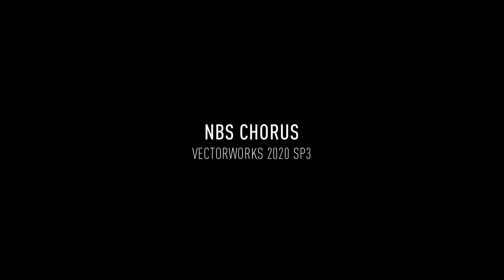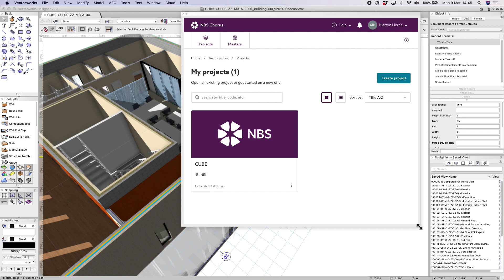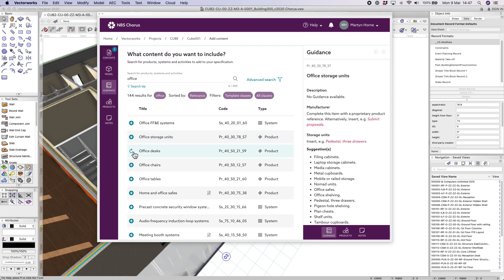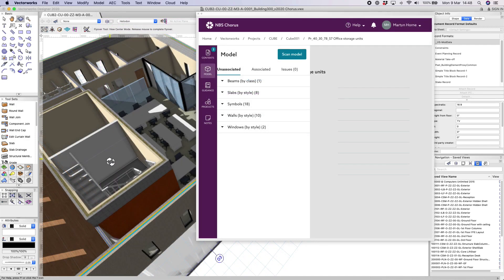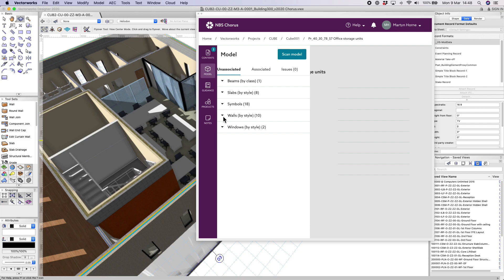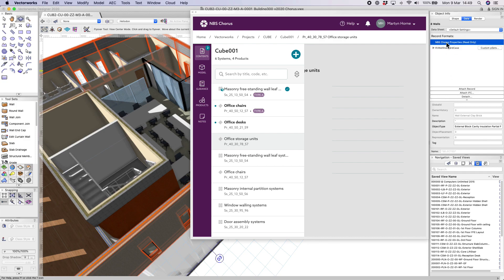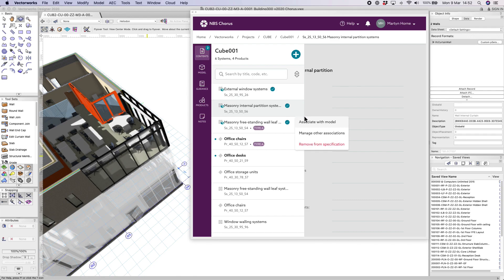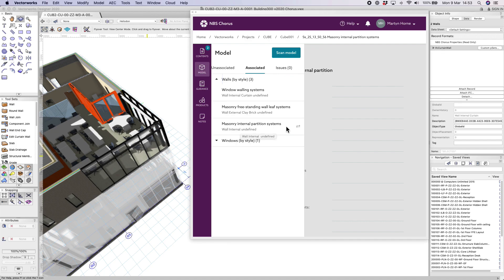Service Pack 3: NBS Chorus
2020 Service Pack 3 introduced NBS Chorus to Vectorworks, bringing a powerful web-based application that allows users to manage, modify, and verify BIM specifications. See how it works here.

*NBS Chorus integration is available to users of Vectorworks Design Series products with an active Vectorworks Service Select membership and an active NBS license.